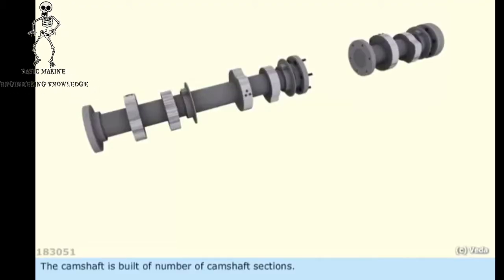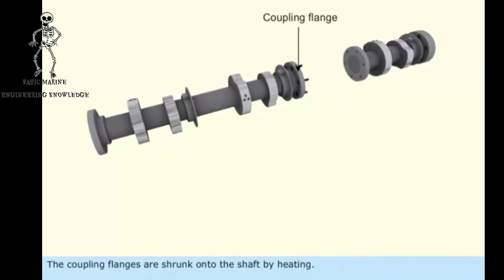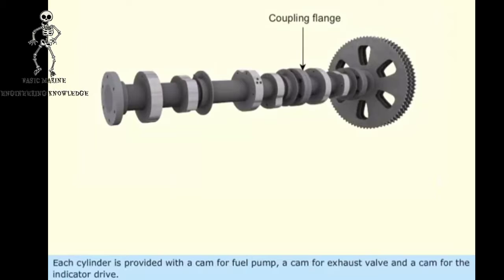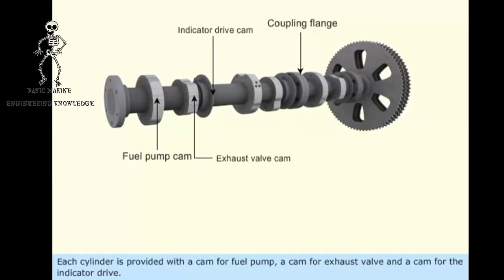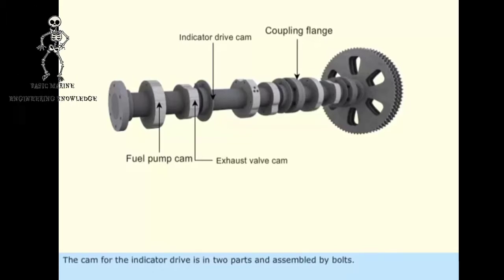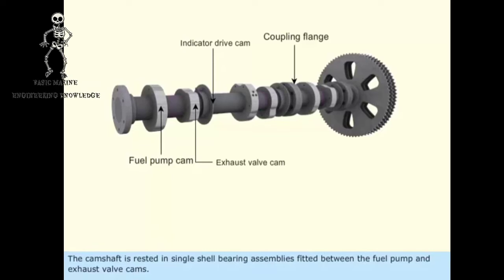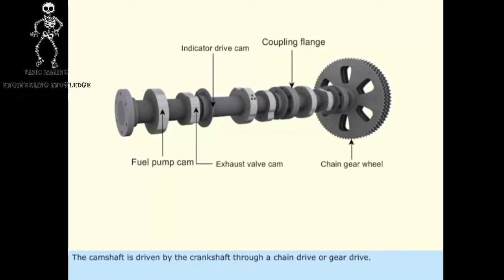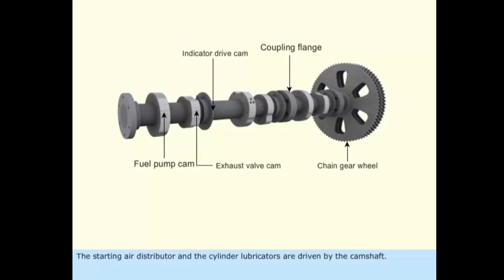CamShaft Basic Structure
We’ll assume you’re familiar with the basic function of a combustion engine – fuel and air are ignited inside a cylinder, producing explosive energy that’s converted into motion via the pistons, crankshaft and transmission.

It sounds simple enough, but as we know the internal combustion has gone through more refinement and development than just about any other mechanism on the planet, so that is now an extremely complex system of parts.

The camshaft however, is one of the older parts and has been dutifully working since the early days of engine invention and progression. This is because the cam itself is an incredibly ancient idea that stretches right back to 13th century Turkey - where it was used in a variety of mechanisms by the legendary Ismail al-Jazari and described in his ‘Book of Knowledge of Ingenious Mechanical Devices’.

Fast forward to the 21st century and its principles of operation are the same now as they were then.

SYNCHRONICITY AND SHAPE
A camshaft is a relatively basic component – a simple length of rod, or shaft, with shaped lobes positioned along it, these have been christened 'cam lobes'. When the shaft is rotated, the shape of the cam allows it to act upon a valve or switch to a degree matching the severity of its shape - with the speed of rotation controlling the rate of action.

In a modern internal combustion engine they are typically, but not necessarily, positioned directly above the cylinder banks where they act to control the valves. Their calibration precisely controls the amount of air-fuel mixture that enters the chamber, and how efficiently the spent exhaust gases from the previous ignition can exit the chamber making way for the next charge.

This makes them not only critical to the operation of an engine, but because the opening and closing of the valves must be carefully and perfectly synchronised with the movements of pistons, they also have a drastic effect on performance.

To ensure this timing, the camshafts are connected via a timing belt or chain to the turning of the crankshaft - which is directly moving the pistons inside the cylinder. Moreover, the shape of the cams themselves is also carefully crafted to control the speed at which the valves open and close. This is better known as variable valve timing.
There can be a varying number of camshafts in an engine, depending on its cylinder arrangement and valve operation. Because you need at least one camshaft per cylinder bank, inline engines need as few as a single camshaft, whereas a V arrangement would require at least two. Some engines use double overhead camshafts (DOHC), so would have as many as four across two banks of cylinders.

The use of an additional shaft per bank provides numerous advantages over a single overhead camshaft design (SOHC) despite the additional weight and cost. Ideal component placement for better efficiency, increased top end power, and a less complex valve operation when using more than two valves per cylinder

Four valves per cylinder is a common configuration for its efficiency, as it makes use of the maximum amount of cylinder head space. Whilst a SOHC can manage to operate four valves per cylinder too, it requires a complex system of rods and cams to achieve it, and so DOHC is preferred instead.Significantly DOHC allow for the use of more sophisticated valve technology which works to alter the timing, duration and lift of the valves. This control can improve fuel efficiency, increase power and reduce emissions when needed, depending on the situation.

It’s been a major innovation in engine design in recent years, and just about every car manufacturer has their own version of it, working on many different elements of engine timing system.

Some use multiple cam profiles and switch between them depending on engine load; others alter the timing between the crankshaft and the camshafts to alter performance. One of the first systems used oil pressure to alter valve operation.

The best system is yet to be decided on, but you can be sure that more of these systems will be finding their way onto engines as the never-ending quest for efficiency and power continues - and the humble camshaft becomes another part to see its design and role reimagined.